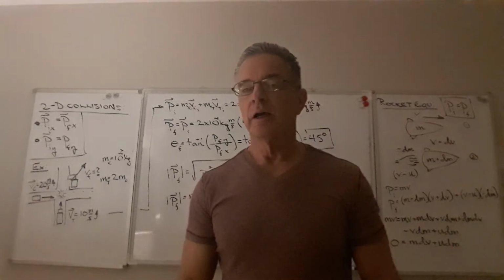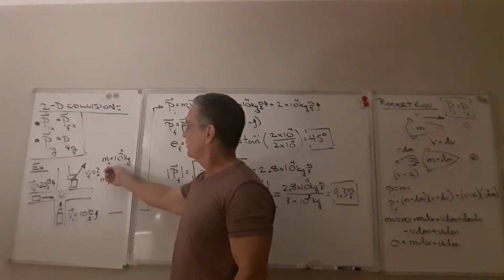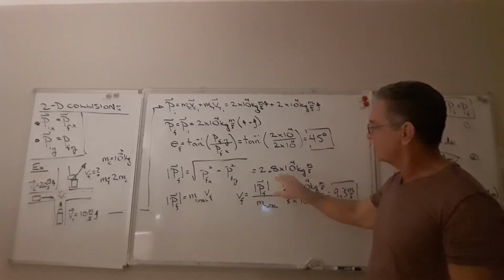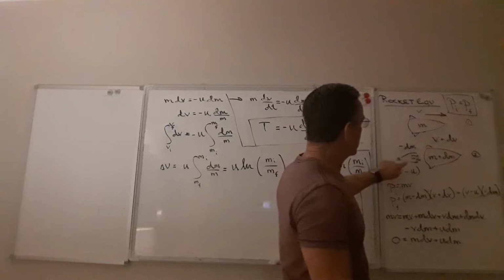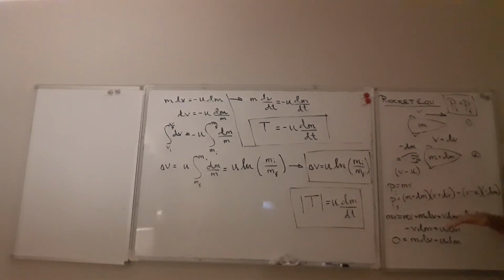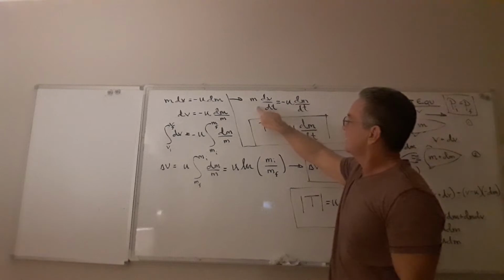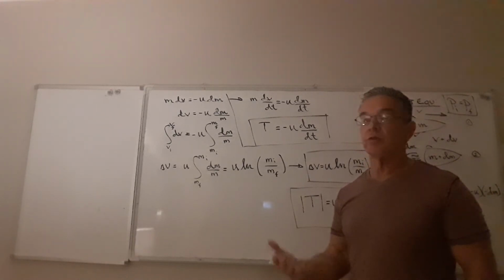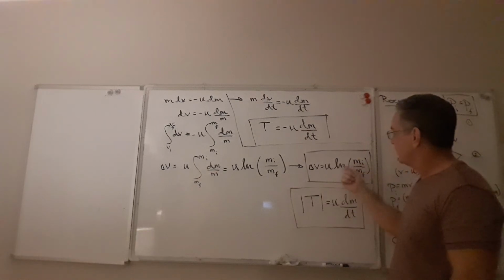Momentum 2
3.24.20